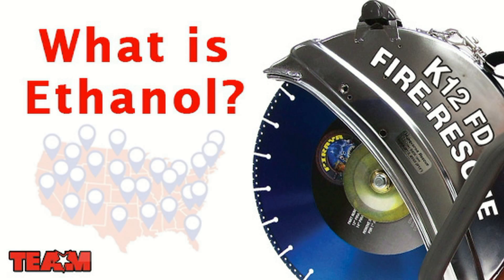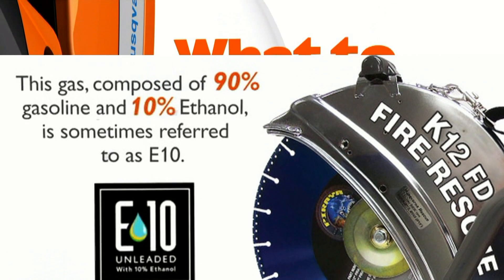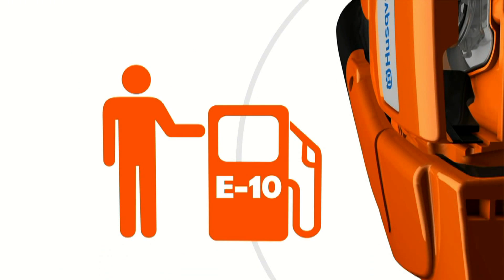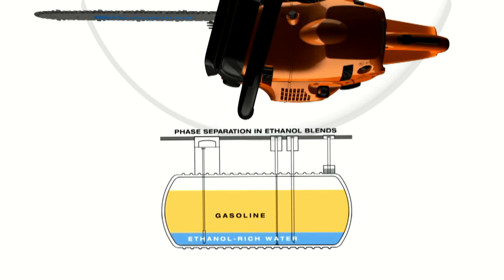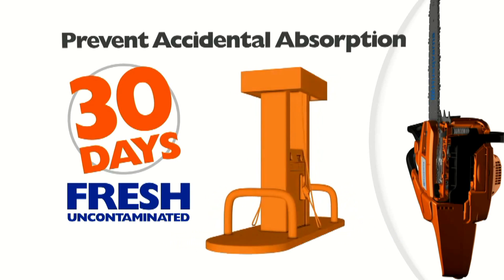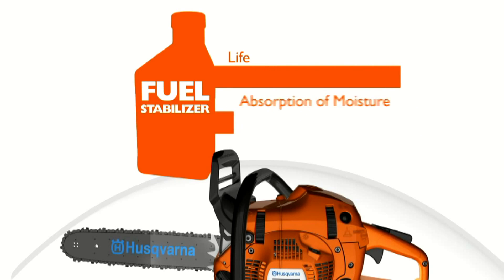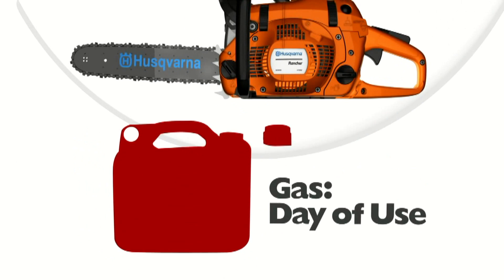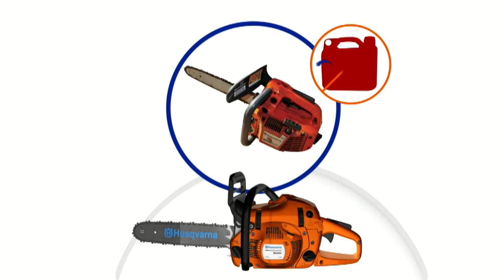Team K12 Rescue Saws - Ethanol and What You Should Know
Ethanol and your Fire Rescue Equipment, Shark Ventilation Chainsaw, Husqvarna K12FD Rescue Saw and all 2-stroke engines.